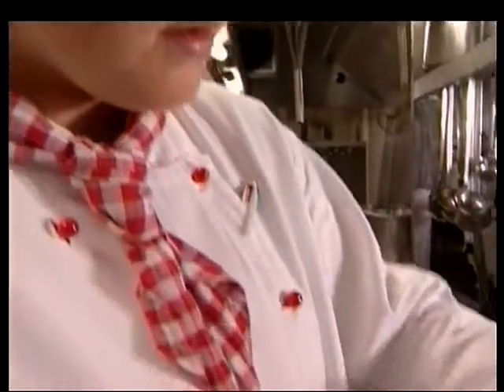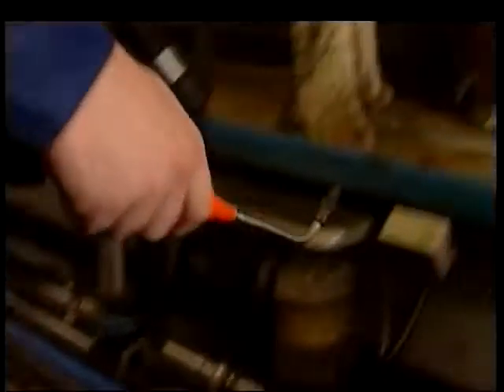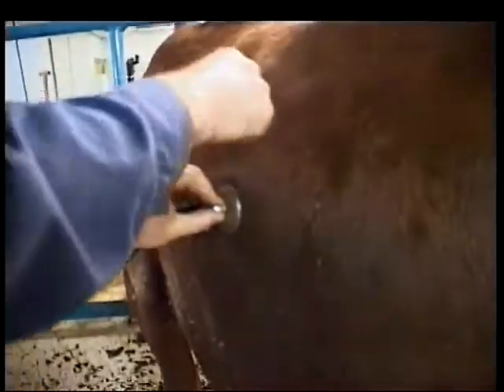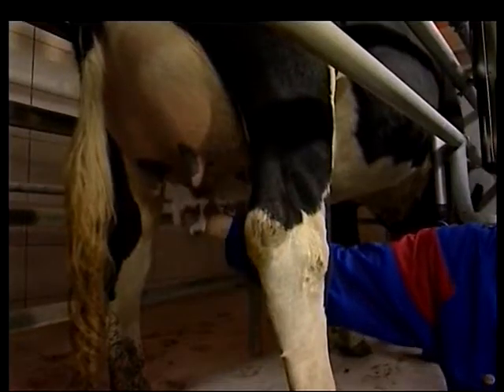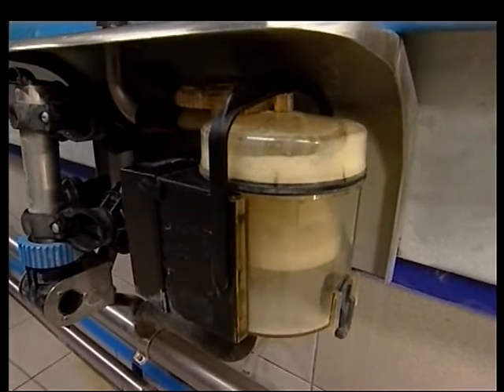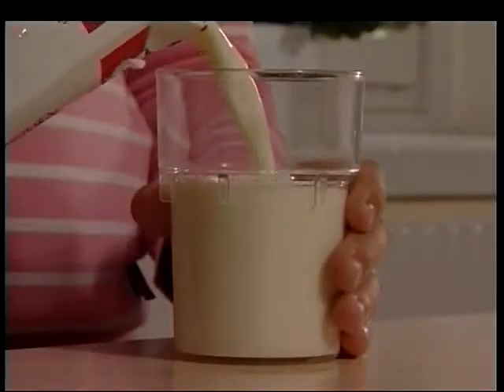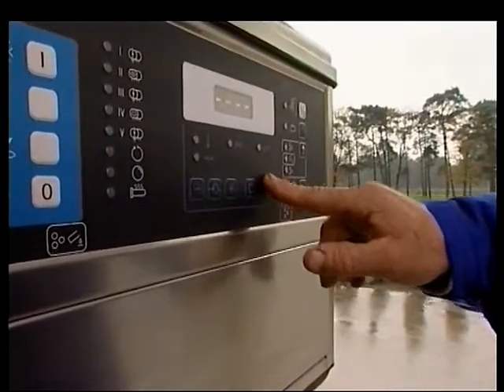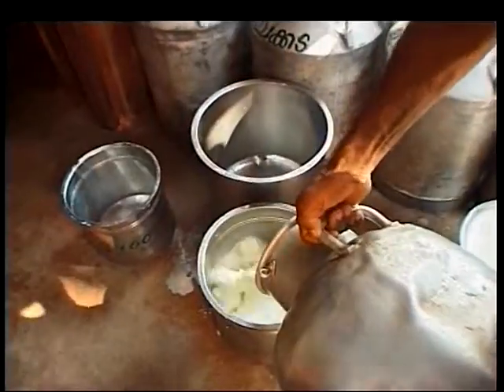DeLaval Milk quality | Automated Dairy Farming Solutions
Whether you aim to milk more cows in less time or focus more on operator safety and comfort, DeLaval has the right parlour solution and related equipment for you.

A modern, effective milking parlour can increase your profits by empowering you to produce highest quality milk. DeLaval meets your milk quality needs with the latest in milk meters, milk indicators, clusters, liners, tubing, vacuum, automation, parlours, sort gates, filters, tubing, receivers and more.